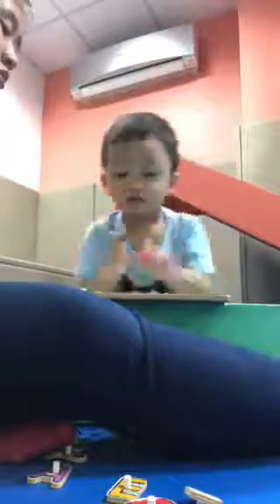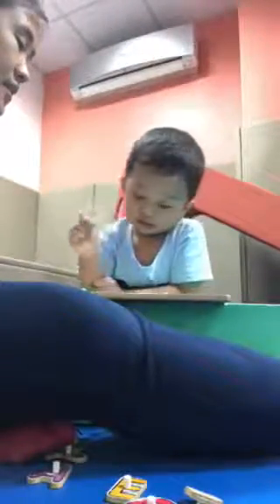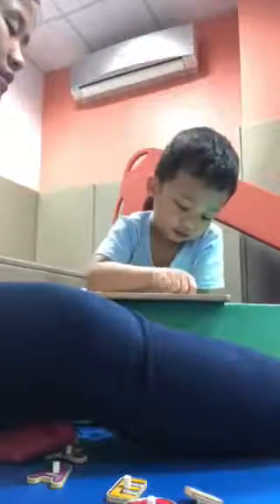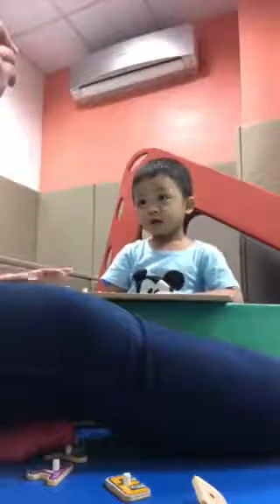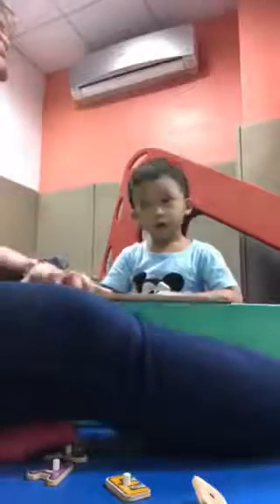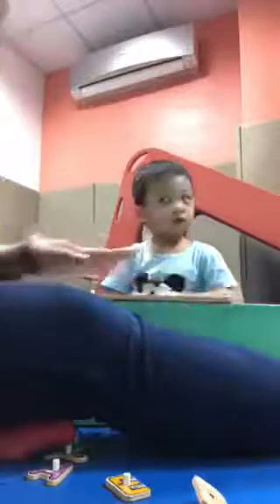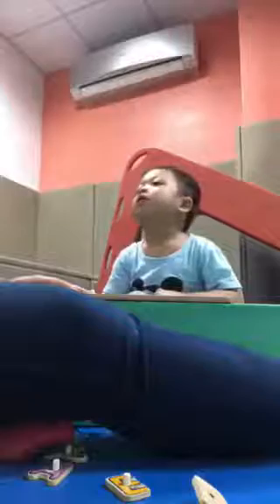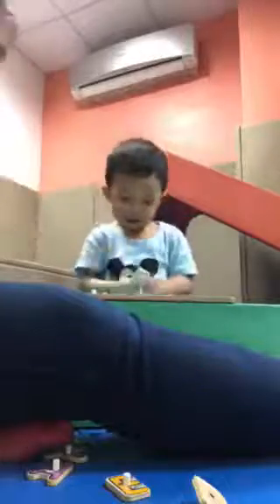Occupational theraphy of my son